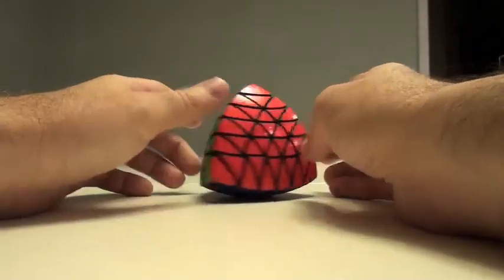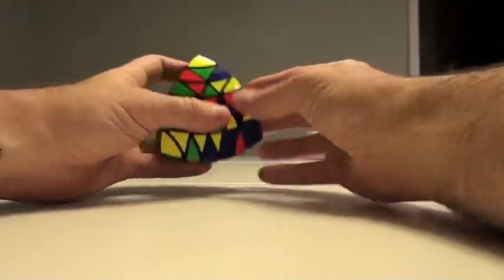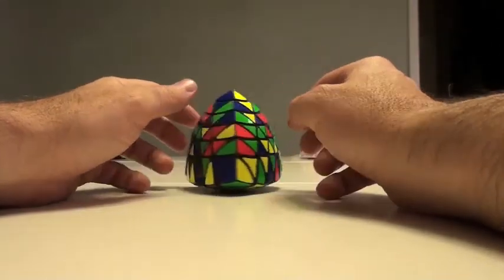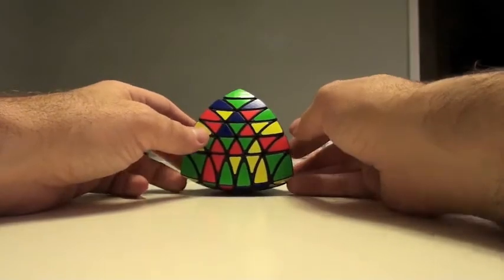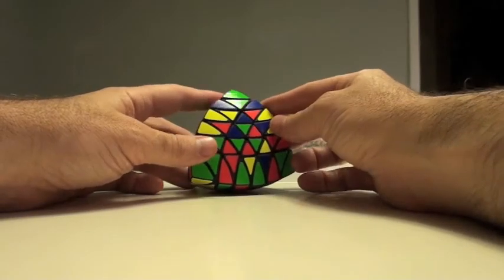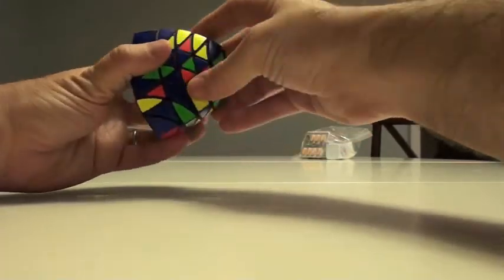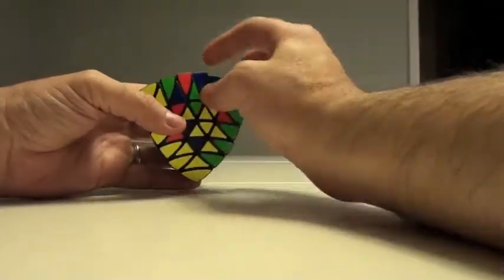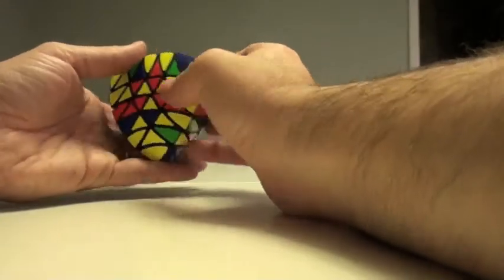Pyramid Schemes Part 4a: The Royal Treatment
In the spirit of going larger and larger, we apply the pyraminx strategy to Timur's royal pyraminx, a 6 layer pyraminx. This is an expansion of the professor pyraminx where we have to expand our strategy to solve the inner pyraminx. Its just a matter of coupling the outer edge of the inner pyraminx to the middle outer edge.